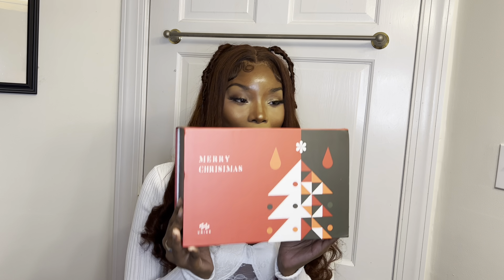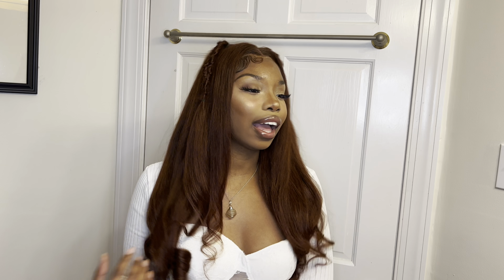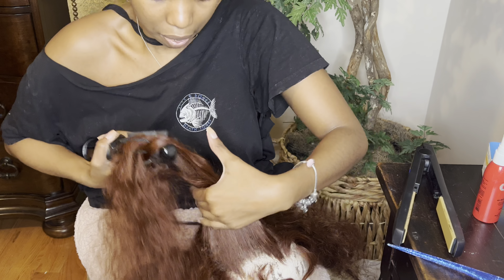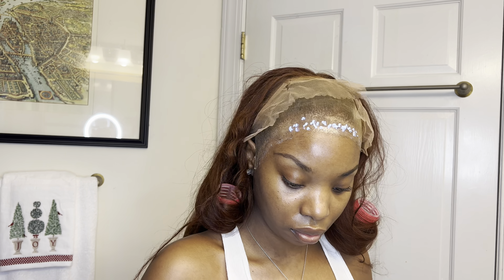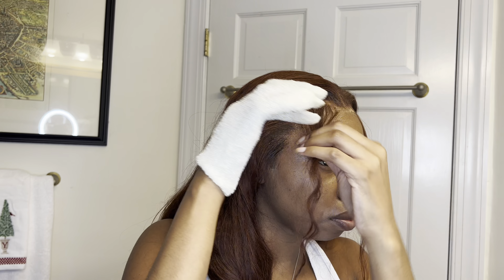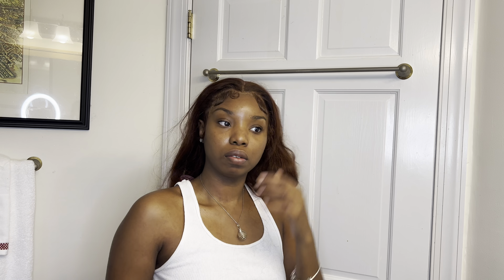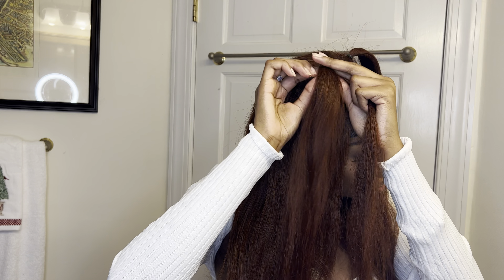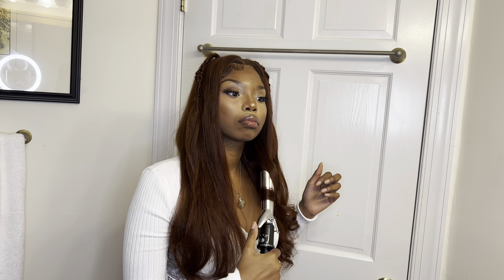THE BEST REDDISH BROWN WIG| HALF UP FISHTAIL BRAID PIGTAILS TUTORIAL | FT Unice Amazon Hair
I’m received Reddish Brown Water Wave 22inch Wig in the video ➤
The Same Body Wave Reddish Brown Wig I Wear
UNice Hair Amazon Store ➤

Use My Speical Code:UNICEWIG
1.Flash Delivery Within 2-3 Days
2. What You See Is What You Get & No Reason Return and Exchange Services.